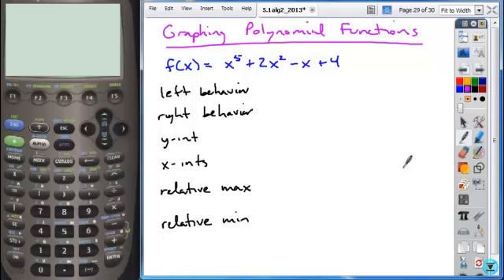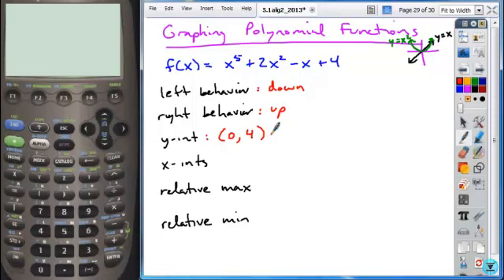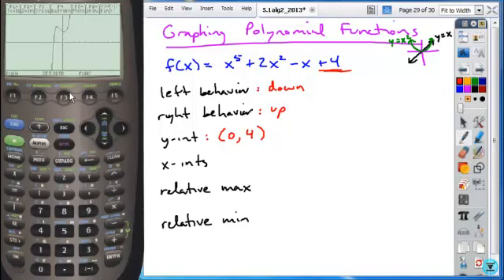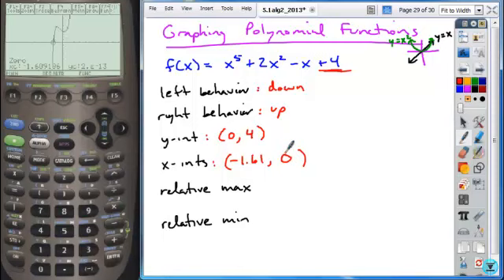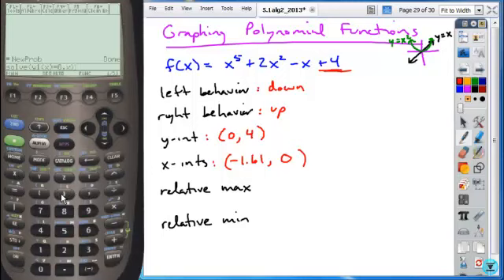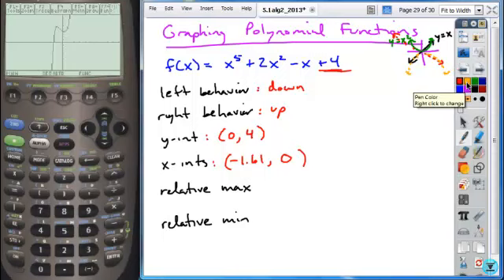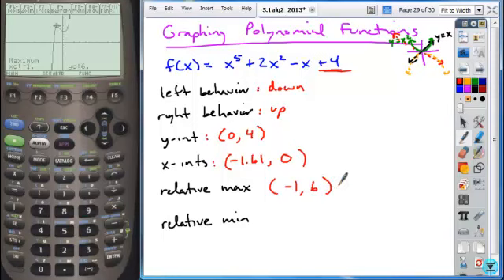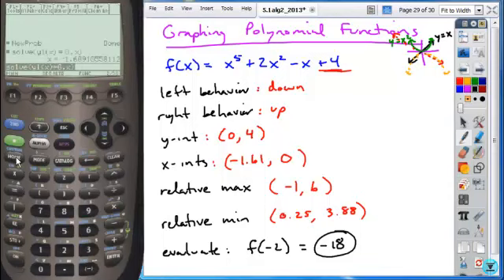5 2alg2 graph poly 1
5.2 alg2 graphing polynomial function: sample 1